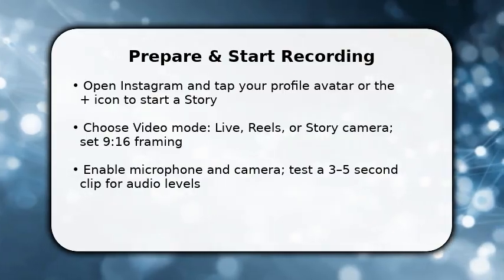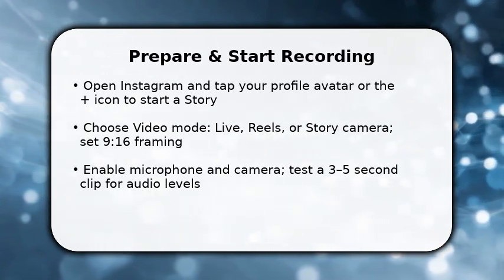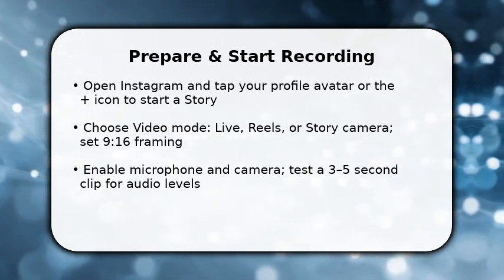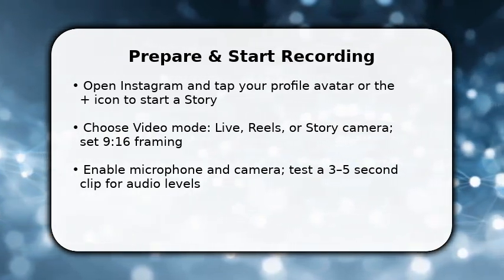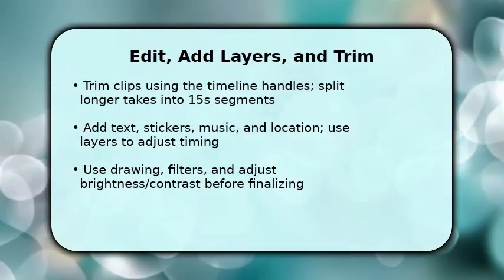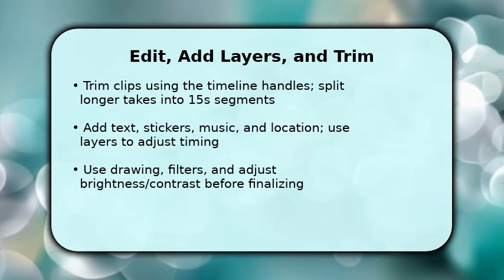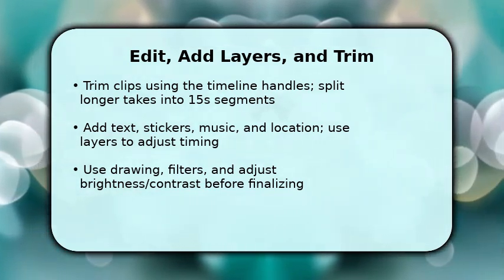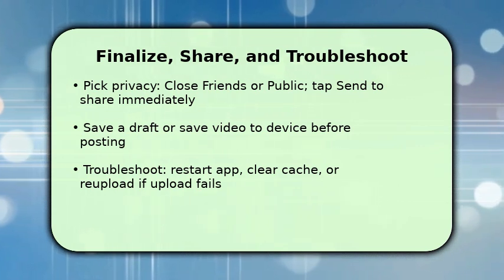How to Set Video Story on Instagram - Step by Step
How to Set Video Story on Instagram - Step by Step | 🔒 Surfshark VPN Deal — Stay private and secure. $1.99/mo + 3 Months Free ▸

Learn the step-by extricate process of setting a video story on Instagram with our comprehensive guide. Discover how to engage your audience effectively through visual content, and master techniques for captivating viewers within this time-sensitive feature.

Instagram Video Story,